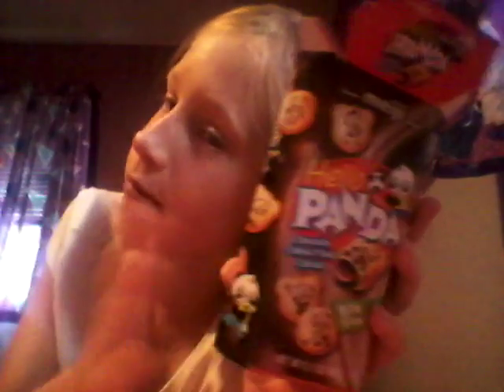Omg sooo good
Biyyyiiiiii